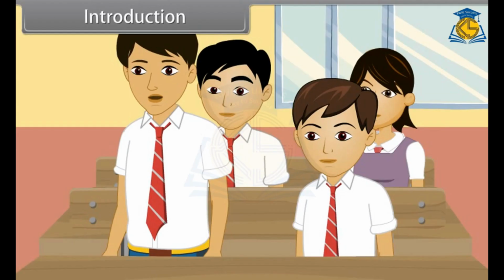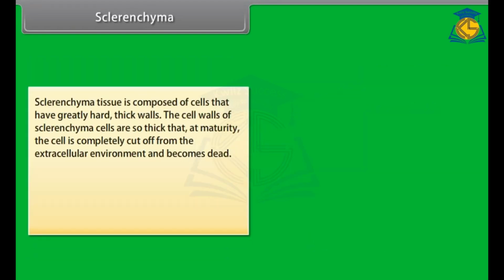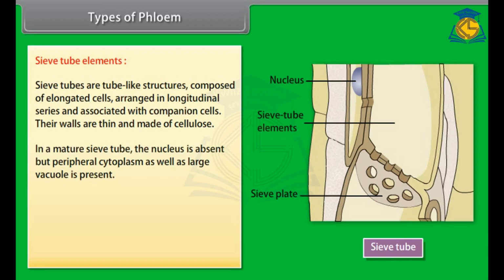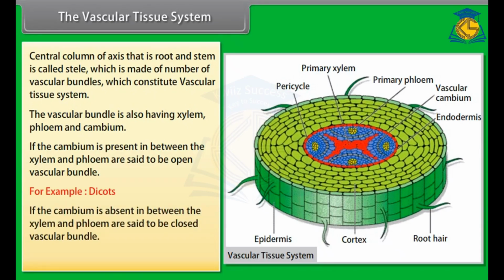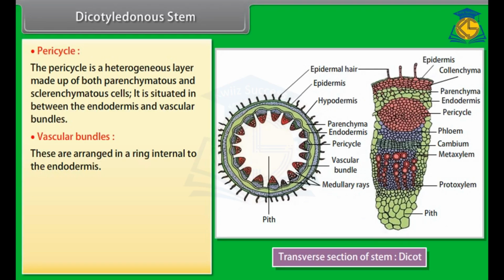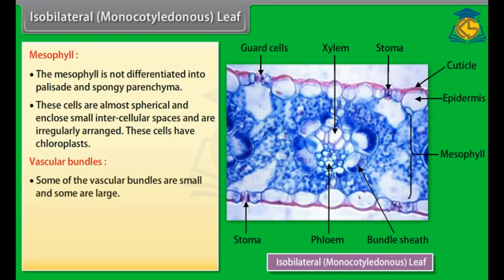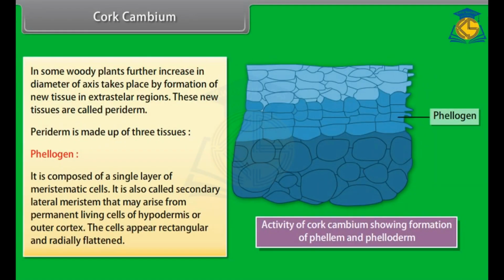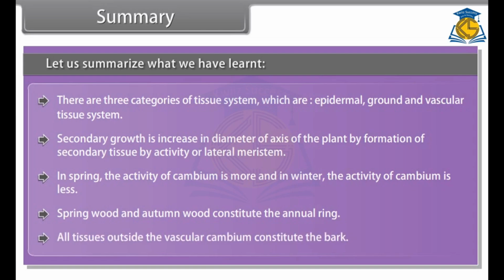6 Class 11th EM BIOLOGY Anatomy of Flowering Plants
6 Class 11th EM BIOLOGY Anatomy of Flowering Plants